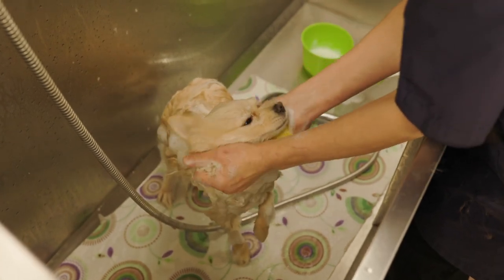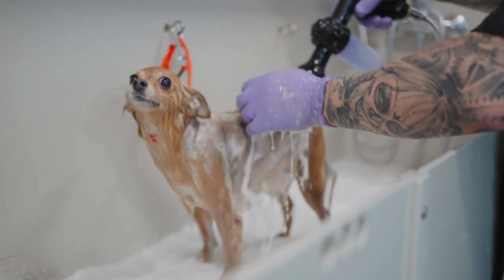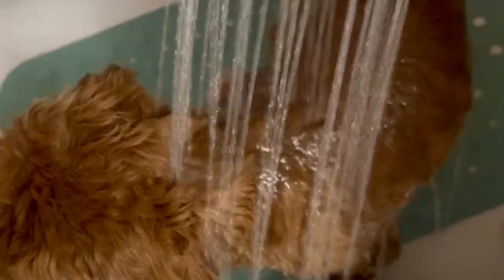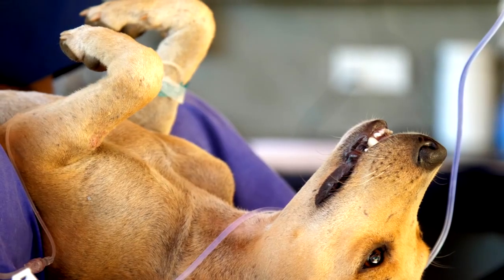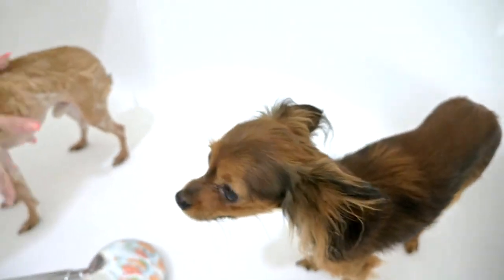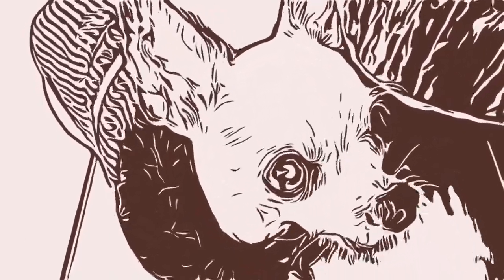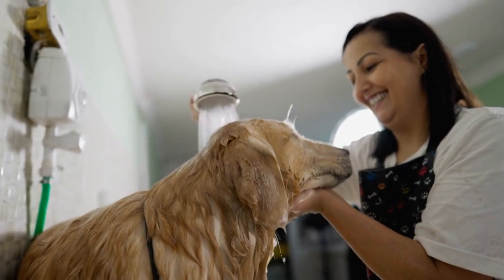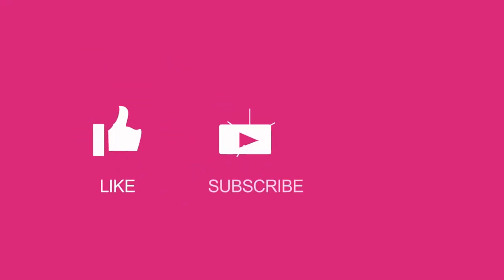How to Wash Dogs: A Comprehensive Guide to Canine Bathing and Grooming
Washing your dog is an essential part of responsible pet ownership. It not only keeps your furry friend looking and smelling fresh but also promotes their overall health and well-being. Properly washing a dog involves more than just a splash of water and some soap; it requires patience, the right equipment, and a gentle touch. This comprehensive guide will take you through the steps and techniques required to wash dogs effectively, ensuring a stress-free and enjoyable experience for both you and your canine companion. The Pet Perspective belgian malinois
training german shepherd puppies
rottweiler vs doberman
rottweiler vs cane corso
rottweiler dog attack
rottweiler dog
rottweiler attack
rottweiler
ridgeback dog
ridgeback
rhodesian ridgebacks
rhodesian ridgeback vs lion
rhodesian ridgeback training
rhodesian ridgeback puppies
rhodesian ridgeback
pitbull vs rottweiler real fight
pitbull vs leopard real fight to death
pitbull vs leopard
pitbull dog
malinois puppy
malinois dog
leopard vs pitbull dog real fight
leopard vs pitbull
kutte ki video
kutta kaise bhokta hai
kangal vs coyote
how to train german shepherd puppies
gsd puppy training
german shepherd training
german shepherd puppy training
german shepherd
dog stretching
doberman vs coyote
cane corso vs wolf
cane corso vs rottweiler
cane corso vs coyote
cane corso dog
cane corso attack
cane corso
boxer guard dog
belgian malinois vs german shepherd
belgian malinois vs coyote
belgian malinois training
belgian malinois puppy
belgian malinois puppies
belgian malinois protecting owner
belgian malinois military training
belgian malinois family dog
are pitbulls good family dogs
american standard dog training

belgian malinois
belgian malinois guarding
belgian malinois puppies
belgian malinois k9 training
belgian malinois training
belgian malinois puppy
belgian malinois in army
malinois
rottweiler
guard dogs
rhodesian ridgeback dog
rhodesian ridgeback
belgian malinois dog
belgian malinois extreme training
belgian malinois attack training
belgian malinois barking
guard dog
belgian malinois herding cattle
belgian malinois documentary
belgian malinois military
belgian malinois facts and information
dog training
best guard dog breeds
best guard dogs
rottweiler dog
rhodesian ridgeback puppy
rhodesian ridgeback puppies
rhodesian ridgeback temperament
rhodesian ridgeback facts
rhodesian ridgeback training
belgian malinois attack
belgian malinois jumping
training a belgian malinois
belgian malinois and german shepherd
belgian malinois facts
belgian malinois dogs 101
before you get a belgian malinois
german shepherd
protection dogs
are golden retrievers good guard dogs
best guard dog
funny rottweiler
rottweiler funny
dogs
rottweiler compilation
rottweiler puppies
rottweiler puppy
rottweiler protection dog
best family guard dogs
guard dog breeds
cutest rottweiler dogs
top 10 guard dogs
rottweiler guard dog
puppy training
rhodesian ridgeback vs rottweiler comparison
rhodesian ridgeback vs rottweiler fight
rottweiler vs rhodesian ridgeback comparison
rottweiler vs rhodesian ridgeback fight
rhodesian ridgeback vs rottweiler
rottweiler vs rhodesian ridgeback
rottweiler vs rhodesian ridgeback - who's the ultimate guard dog?
rhodesian ridgeback: the breed built for big game u0026 endless love!
rhodesian ridgeback guard dog
Meet the Rhodesian Ridgeback: The Ultimate Guard Dog for Protection!
malinois puppy
owning a belgian malinois
cat petting dos and donts
cats body to petting
facts
dog false facts
common dog petting mistakes
dog shot twice and lives
why not to pet dog's head
cat head petting guide
misconceptions about petting dogs
petting your dog the right way
avoiding petting mistakes with cats
dog petting advice
things to know before getting a chihuahua
dog's reaction to head petting
think twice before petting your dog's head
Petting Your Dog's Head Could Be a BIG Mistake! Shocking Facts
the top reasons belgian malinois are the best dog
Why Belgian Malinois are the Best Dogs in the World
Belgian Malinois - The Ultimate Dog Breed Everyone Needs to Know
Belgian Malinois vs German Shepherd: BEST DOG BREED for Families!
malinois protection dog
belgian malinois protects 3 year old
protection malinois
protection
bully kutta